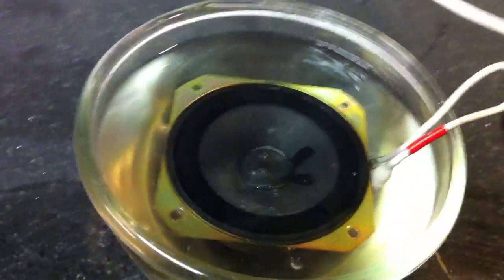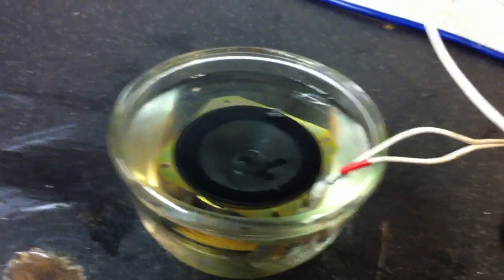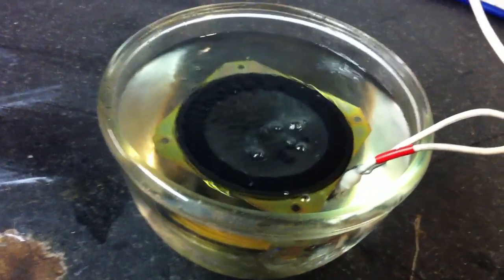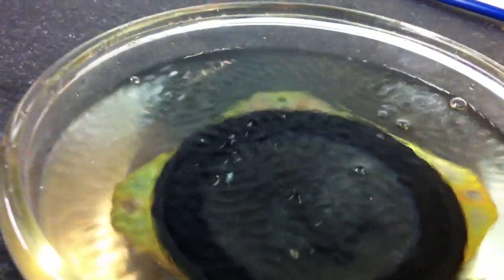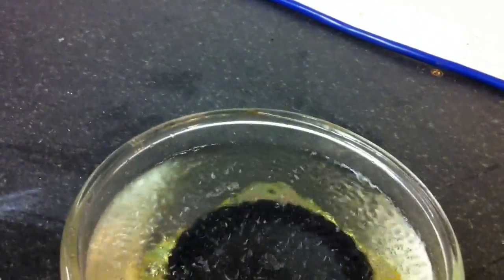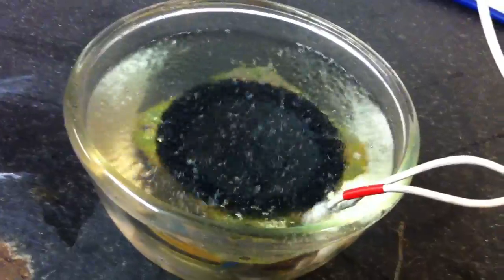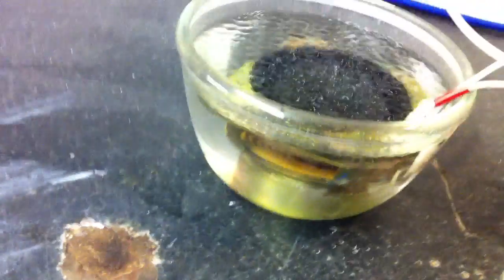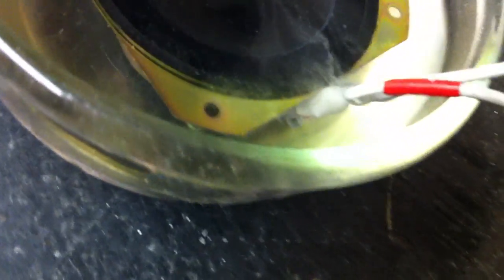little sub under oil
Still have no idea why I kept saying oil 🤦🏻‍♂️